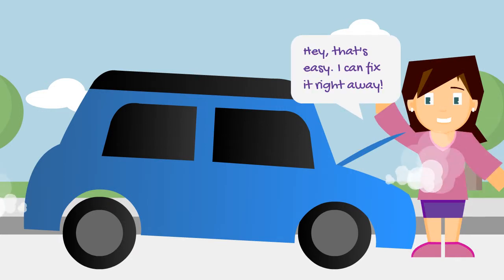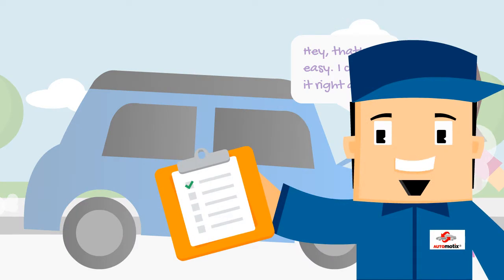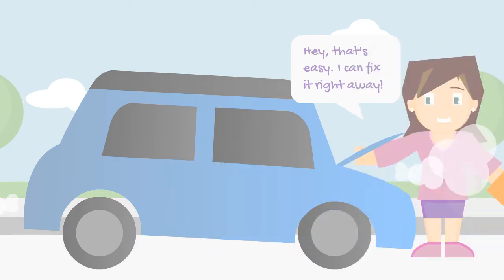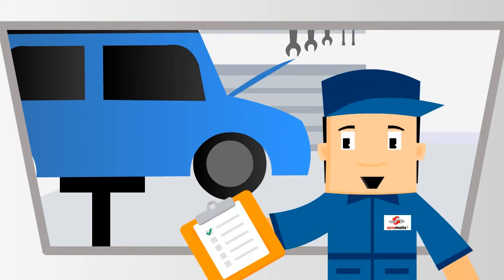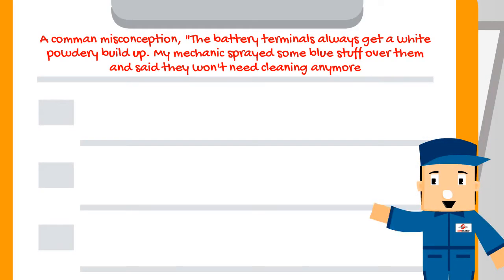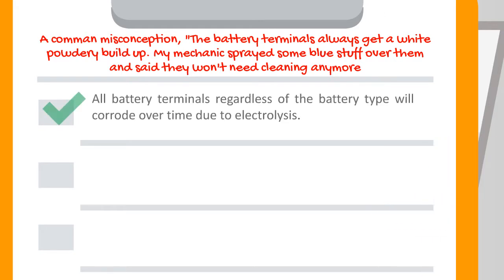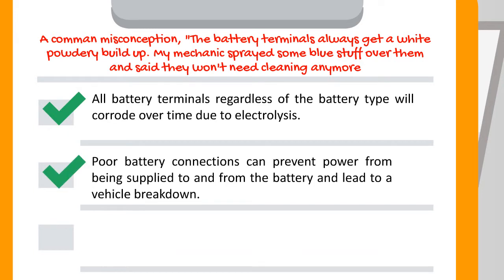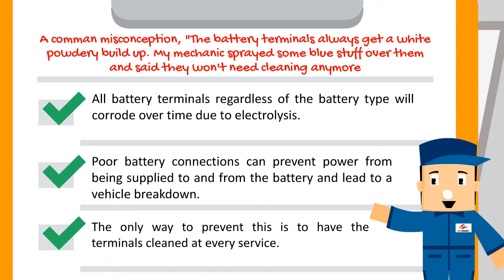The Battery Terminals In White Powdery Build Up. My Mechanic Sprayed Some Blue Stuff over Is It Ok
A comman misconception, "The battery terminals always get a white powdery build up. My mechanic sprayed some blue stuff over them and said they won't need cleaning anymore

- All battery terminals regardless of the battery type will corrode over time due to electrolysis.

- Poor battery connections can prevent power from being supplied to and from the battery and lead to a vehicle breakdown.

- The only way to prevent this is to have the terminals cleaned at every service.

This video is powered by Automotix.

Ring Us (Toll Free number): 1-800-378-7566